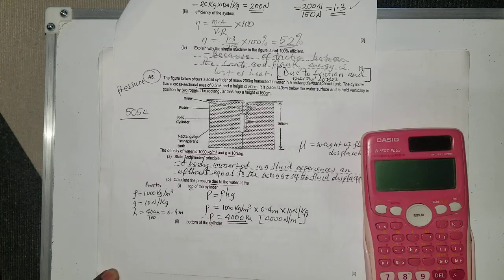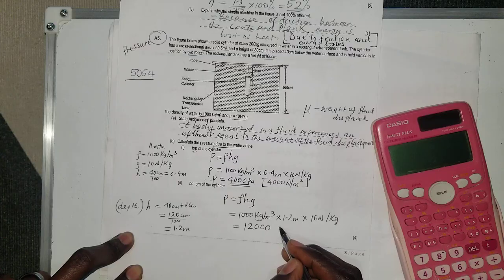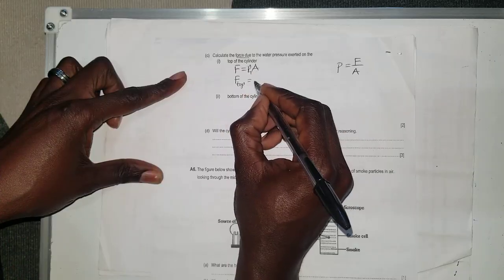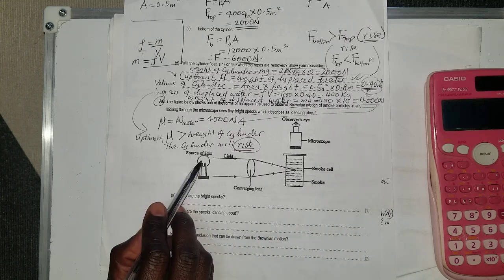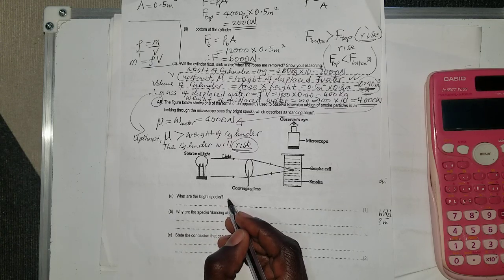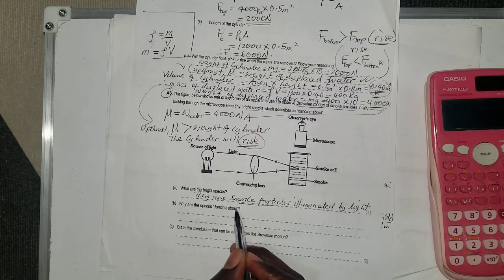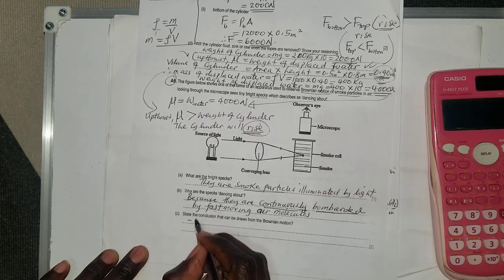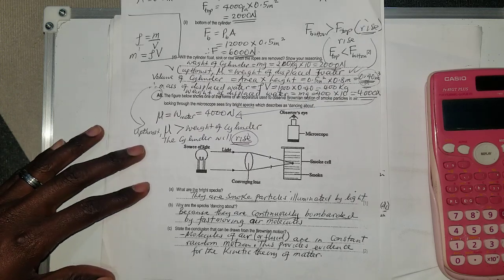PRESSURE AND BROWNIAN MOTION QUESTIONS